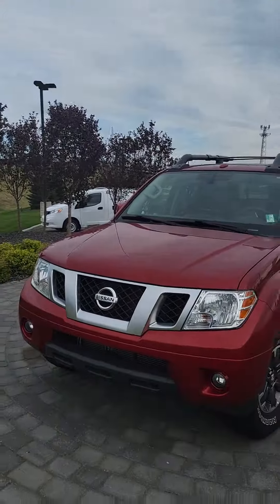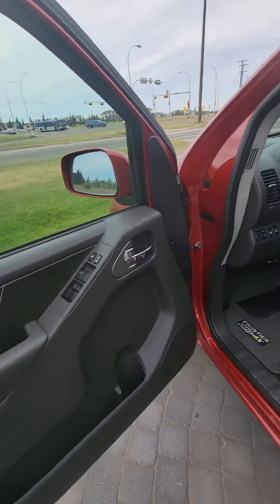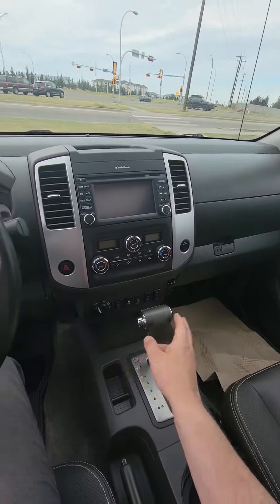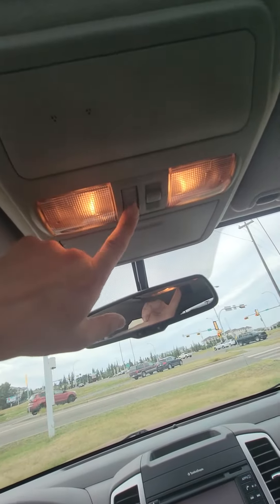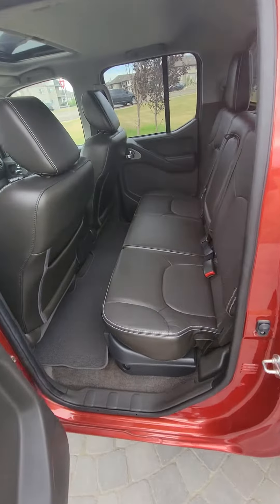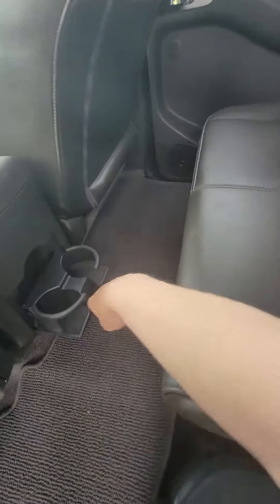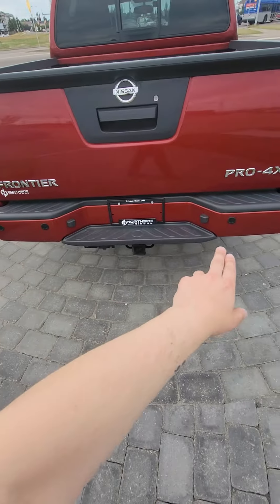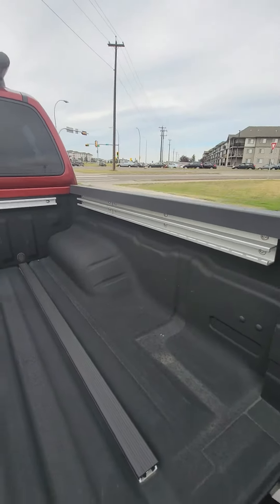Kevin!! Here is the 2018 Nissan Frontier Pro-4x!! Personalized Video For You!!